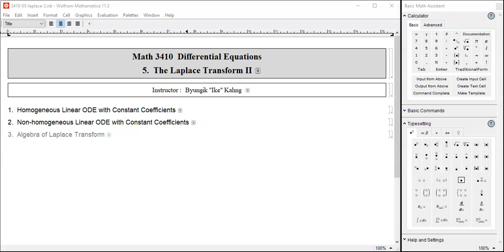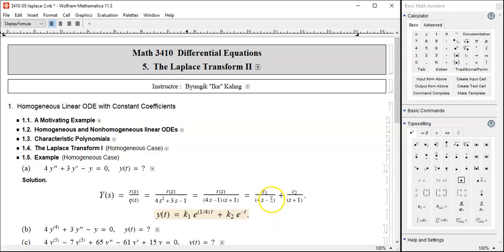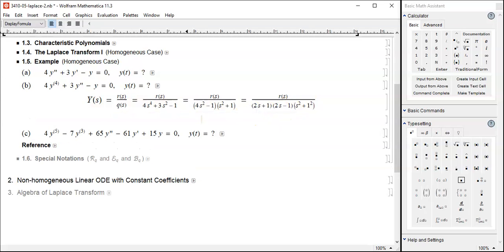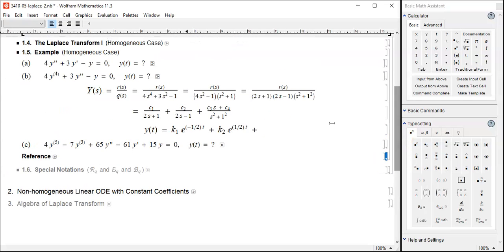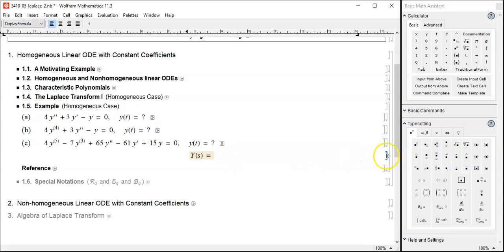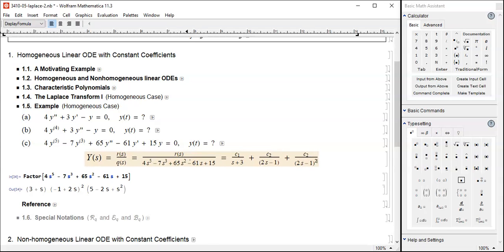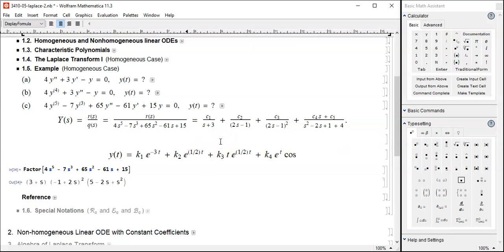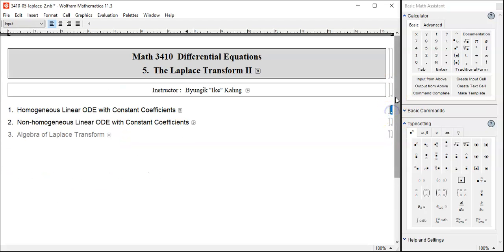3410-05 The Laplace Transform II 2